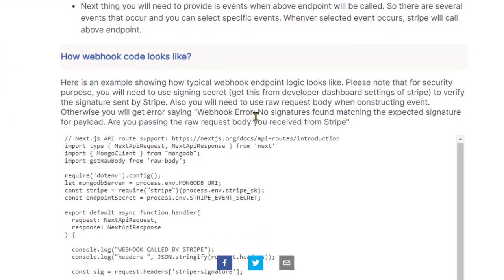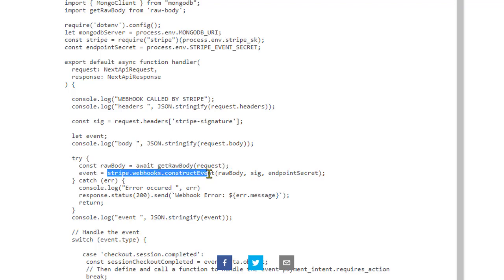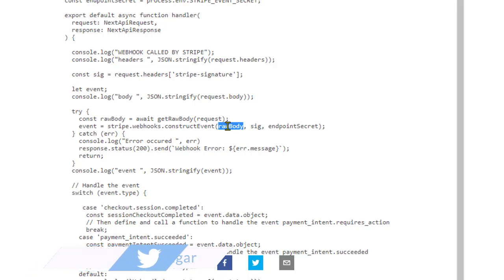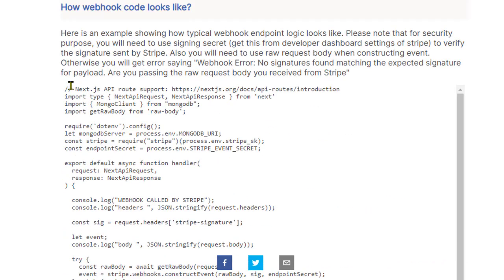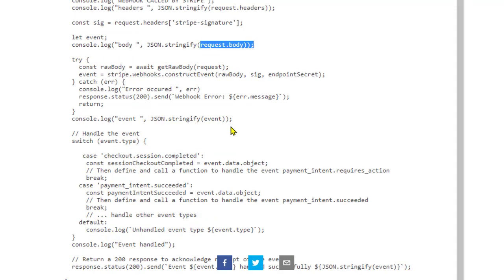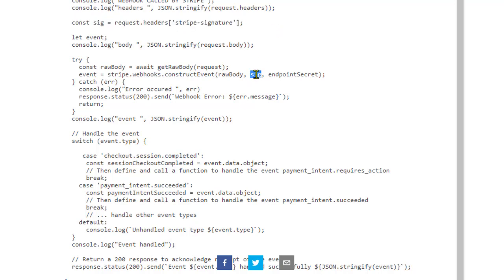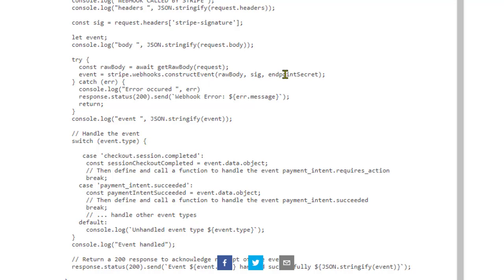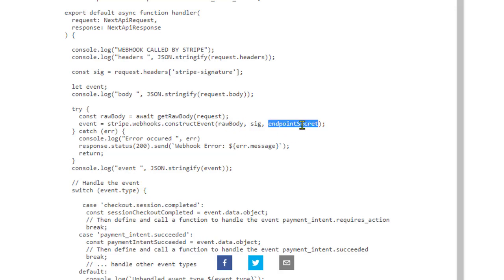Stripe Webhook Error - No signatures found matching the expected signature for payload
Are you passing the raw payload sent by Stripe?

My Gear